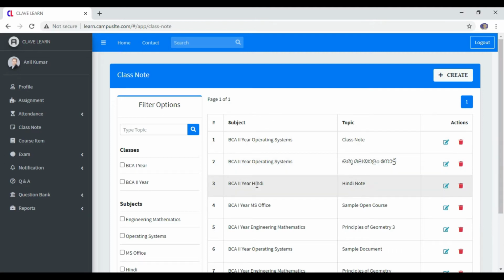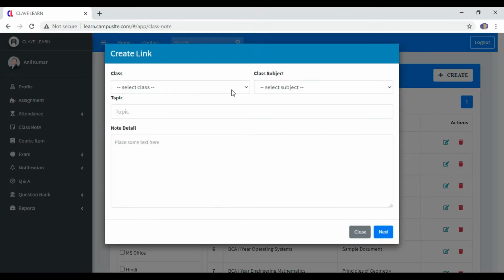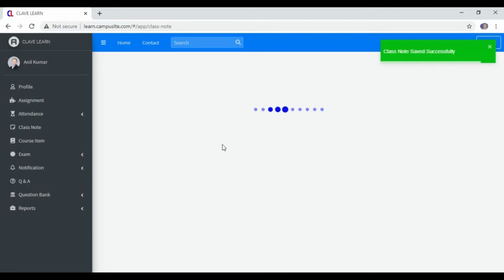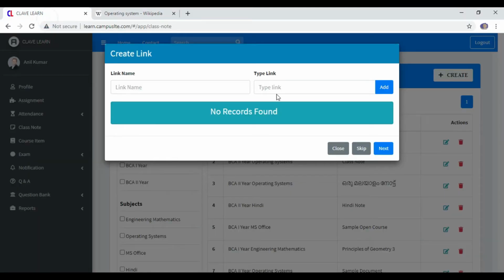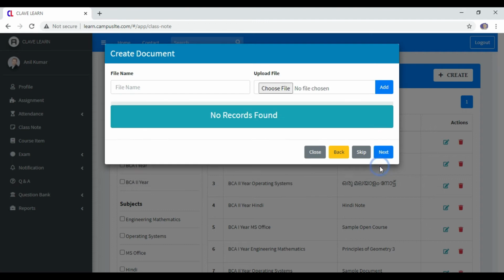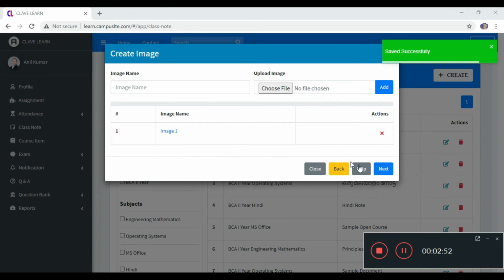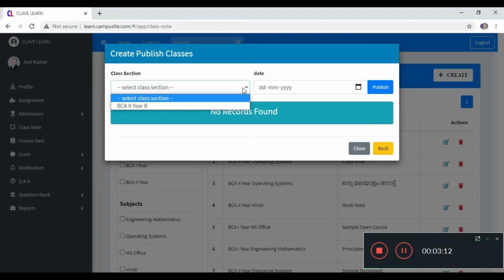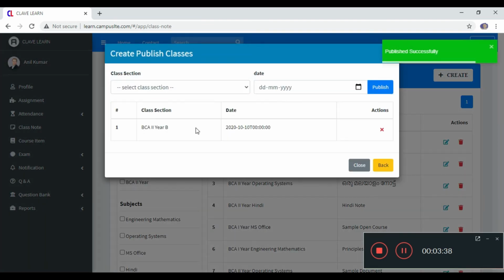Clave Learn - Class Note - Teacher Side (English Audio)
In this video we demonstrate how to manage class notes in a teacher role. Here teachers can create, schedule and publish class notes.

Designed & Developed by Claveland Technologies Pvt. Ltd